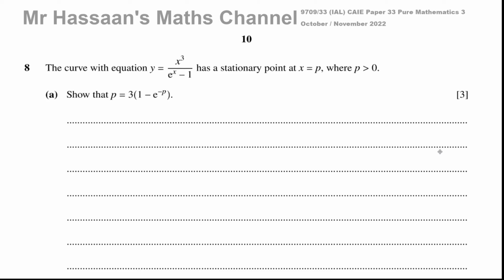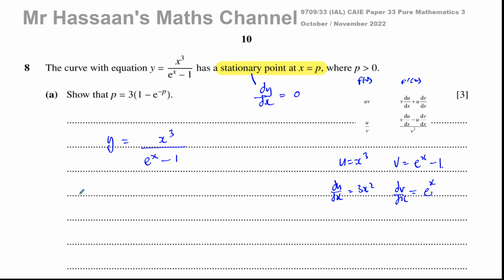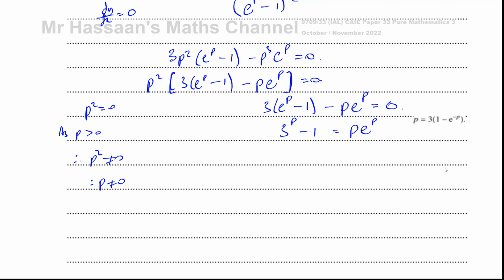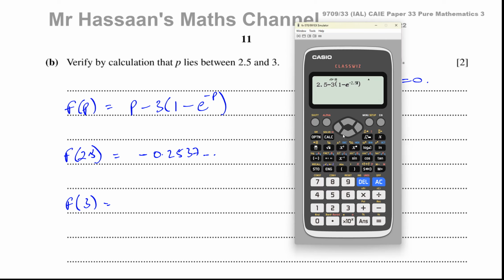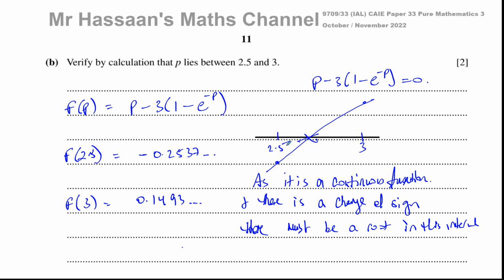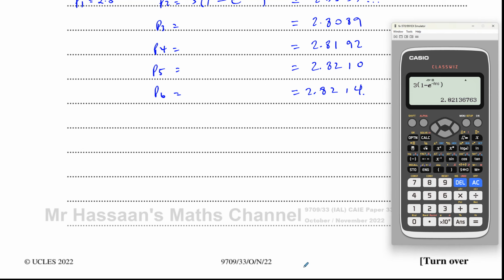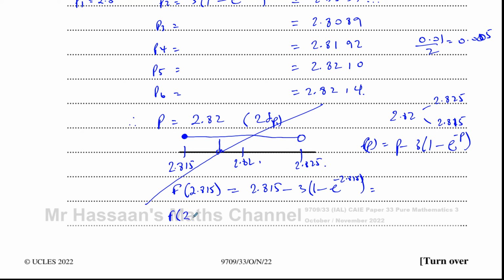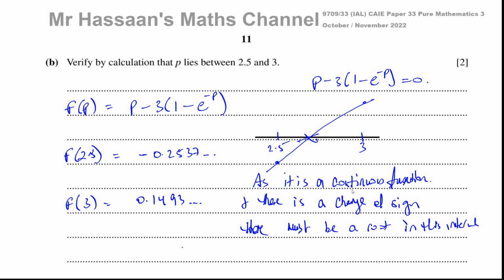CAIE, 9709/33/O/N/22 P3, November 2022, Q8, Differentiation, The Quotient Rule, Iteration